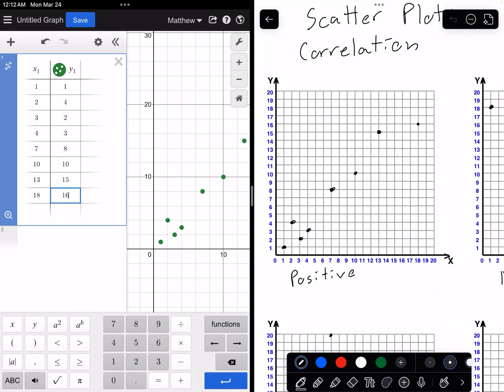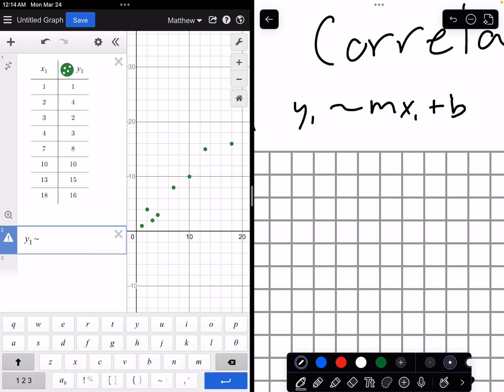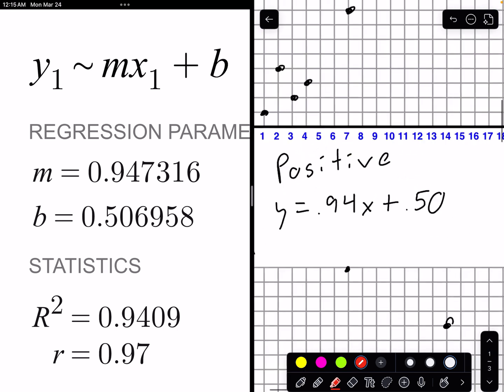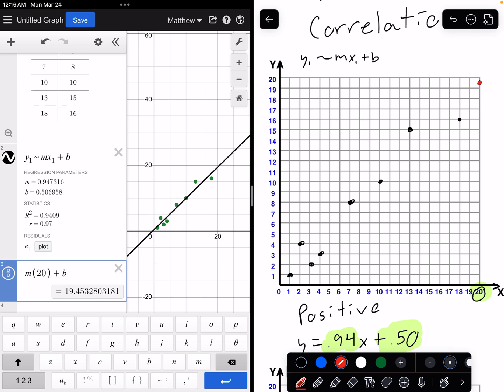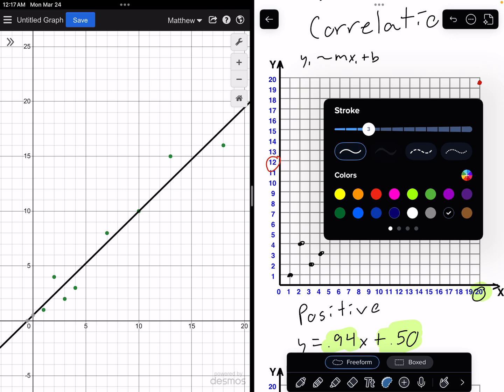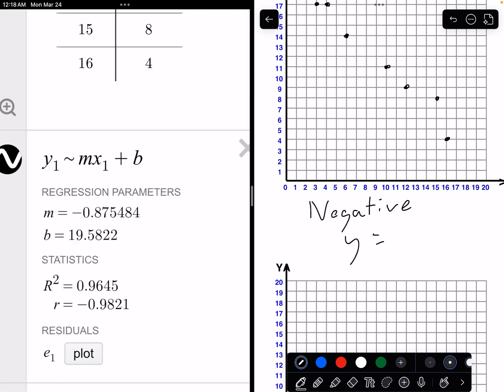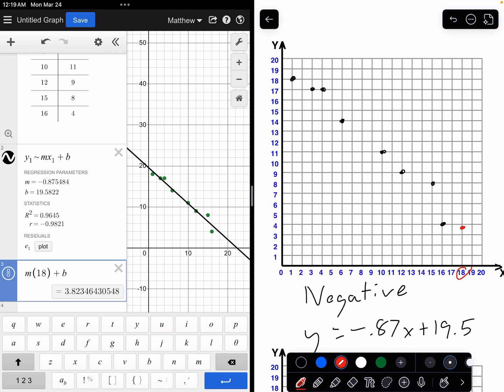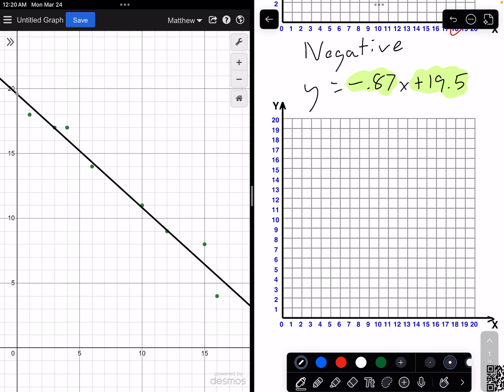Scatter Plots Part 2 - Line of Best Fit